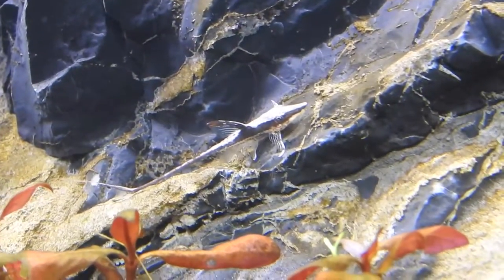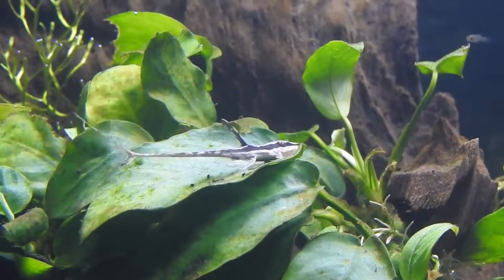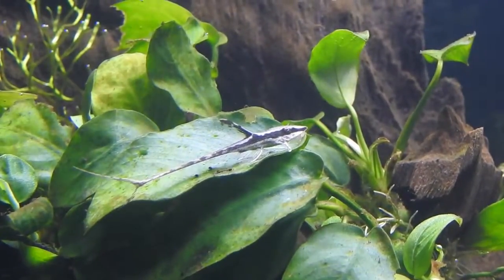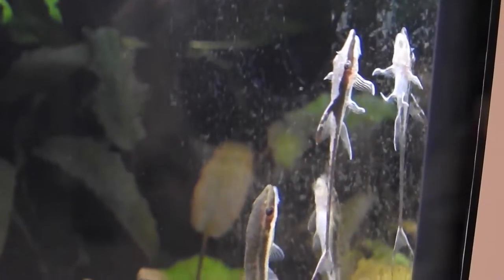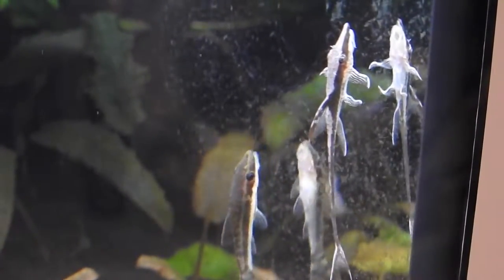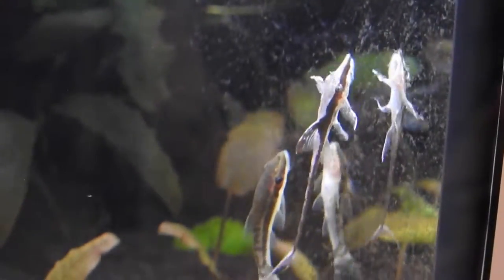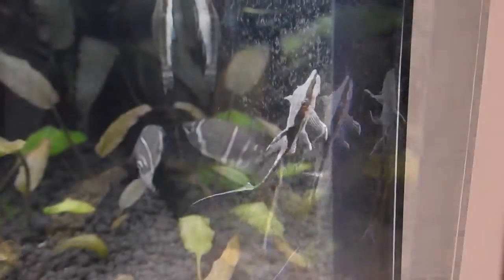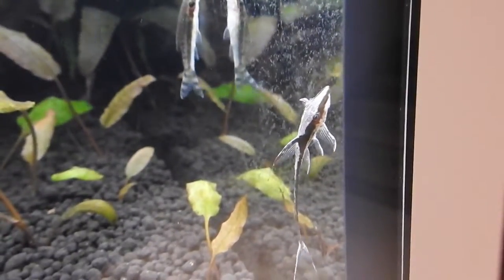Whiptail sp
This species was labelled Royal Farlowella Whiptail Catfish (Sturisoma sp) in my LFS here in Dubai, UAE.
Need help in identifying it.
Great algae-eaters, went to town on my brown algae (brown diatoms). Have not seen them touch red bloodworms, which is devoured by my three Red Lizard Whiptail Catfish, Rineloricaria sp.